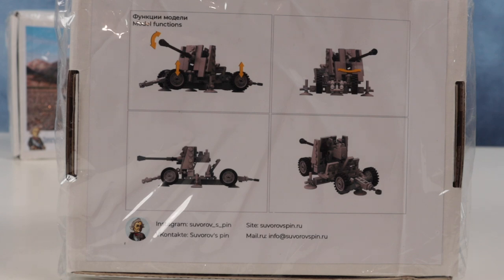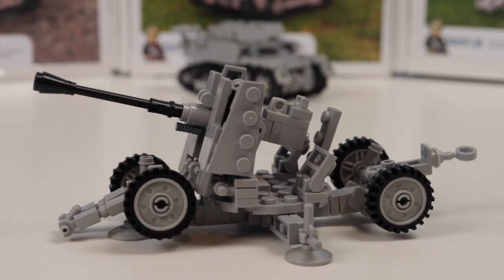Soviet 37 mm anti-aircraft gun review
The 37 mm automatic air defense gun M1939 (61-K) is a Soviet 37 mm calibre anti-aircraft gun developed during the late 1930s and used during World War II.